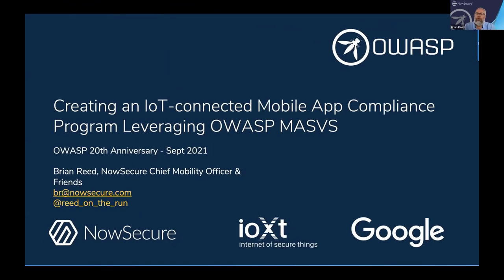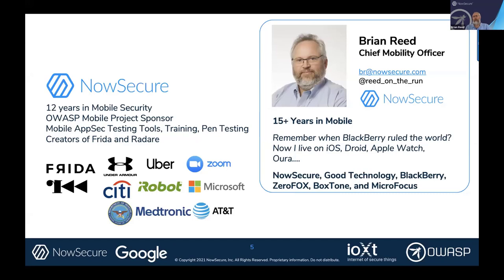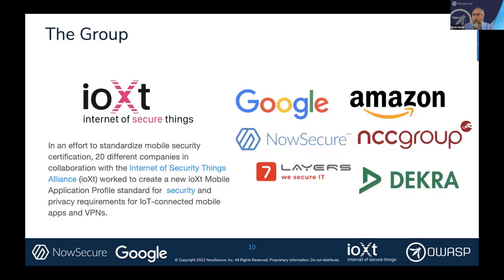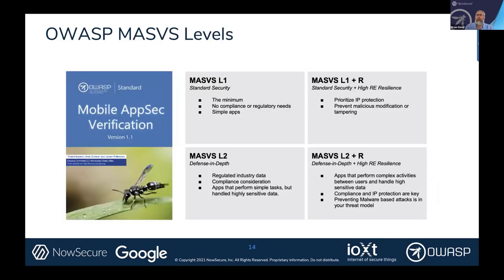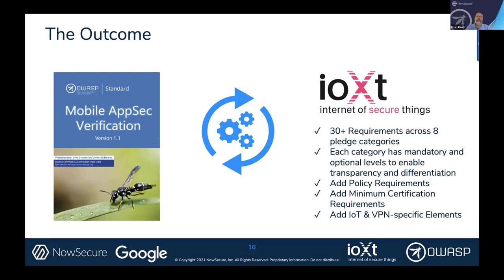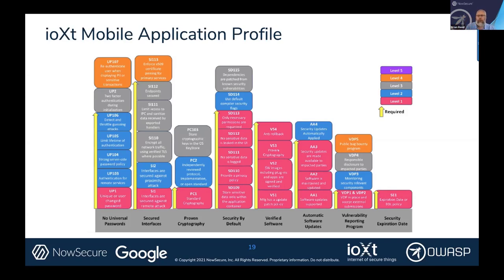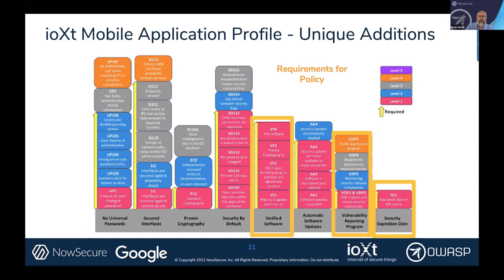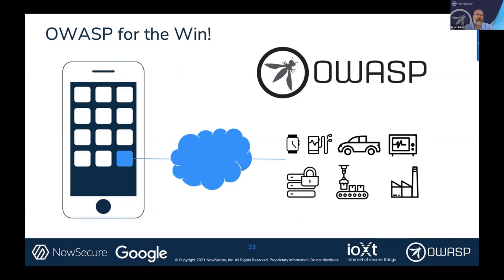Topics of Interest: Creating an IoT-connected Mobile App Compliance Program... OWASP MASVS - B. Reed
Topics of Interest: Creating an IoT-connected Mobile App Compliance Program Leveraging OWASP MASVS

SPEAKER
Brian Reed

ABSTRACT
​The OWASP MASVS specification is the ultimate guide for mobile app security. In late 2020, Google, NowSecure, Amazon and other IoT device manufacturers as part of the ioXt Alliance partnered to create a mobile app protection profile specifically for security certification of mobile apps connected to IoT devices. From the start, the team of security veterans, who were well versed in the OWASP MASVS, sought to build upon the OWASP community work - with a specific focus on the unique needs of IoT-connected mobile apps. The outcome of this fast work launched in April 2021 with numerous IoT manufacturers already certified. Join this session led by Brooke Davis, Google Android Security Team and Brian Reed, Chief Mobility Officer at NowSecure to learn the inside story about the journey of creating this unique certification program and how to create your own security testing program for mobile apps connected to things.​​​